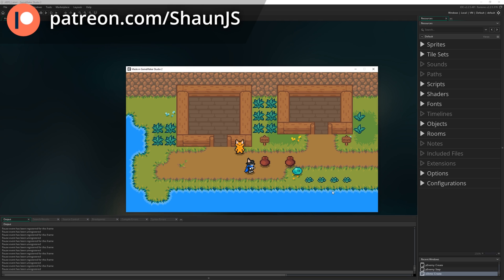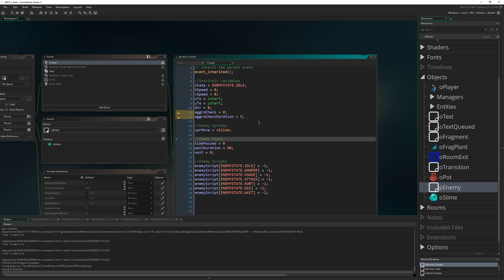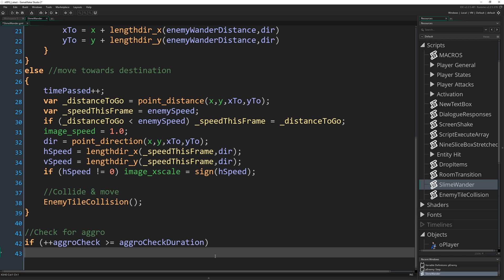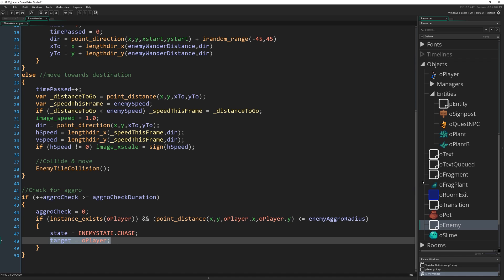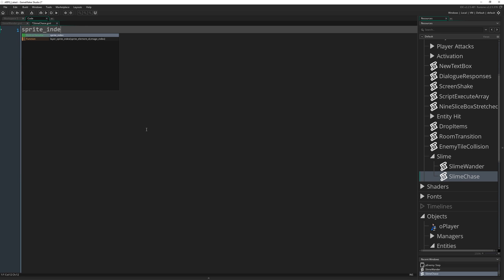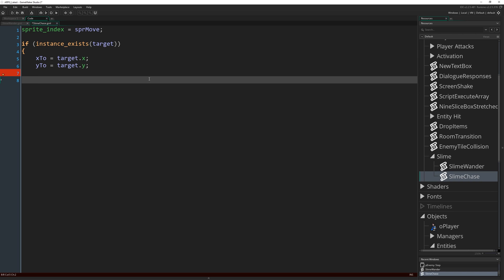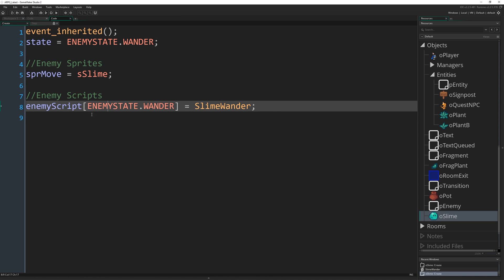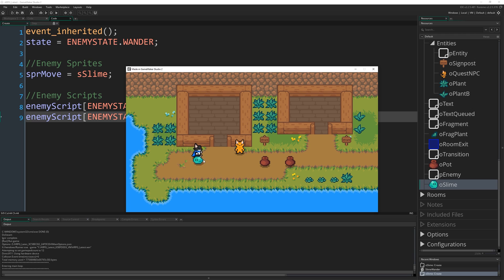GameMaker Studio 2: Action RPG Tutorial (Episode 25: Enemy Chase)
Learn to build a zelda like action RPG in GameMaker Studio 2, starting from nothing at all. Now firmly in the enemies "Chapter" of the series we begin progressively adding new features to our slime friend. Today we make them able to chase the player!